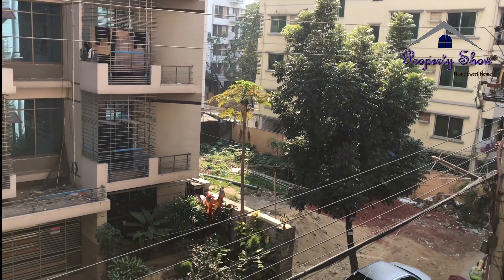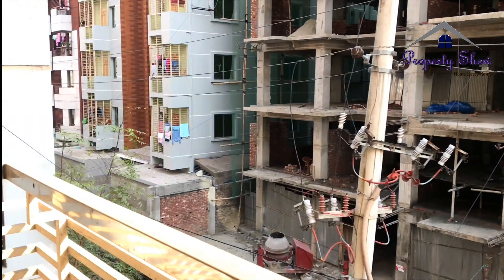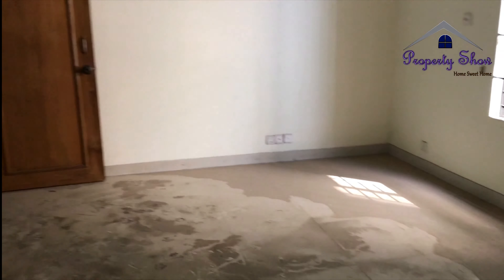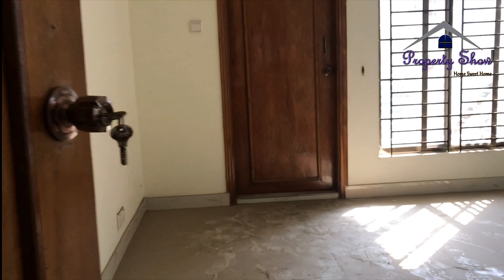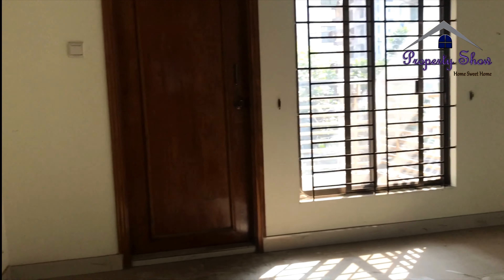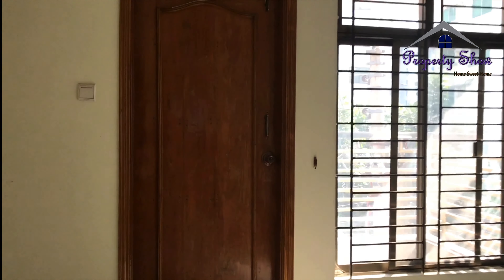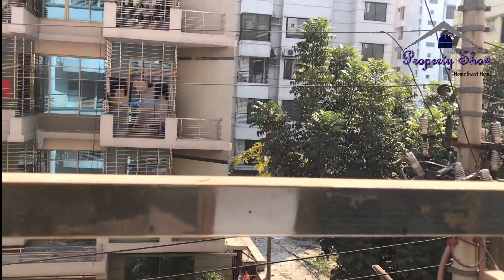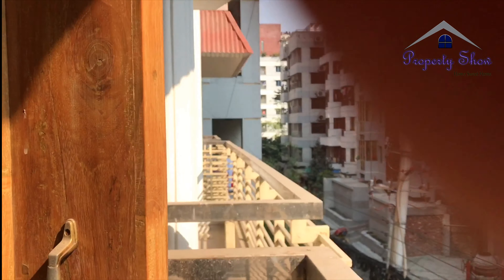2650 sqft | Flat for Rent | Bashundhara Area | Property ShowBD| Episode- 02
2650 sqft | Flat for Rent | Bashundhara Area | Property ShowBD | | Episode- 02
This video contains a Luxurious flat information stay in Bashundhara . This flat is ready for Rent

Address : Bashundhara D Block
Property Type: Residential
Building Storied: G+9th

Flat Type : Residential
Flat Facing: South
Floor Position: 2nd

Number of Car Parking: 8

Lift Status : Available (Number of Lift: 2, Capacity: 6 Persons)
Generator Status : Available

Project Facilities: Dish Line, Telephone Line, 24 Hours Security Facilities & Intercom are available in this project.